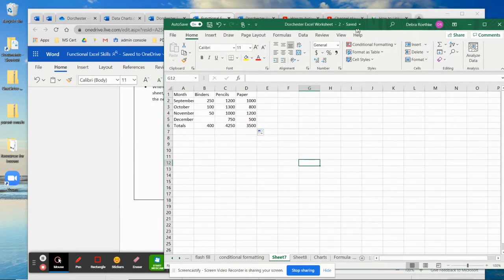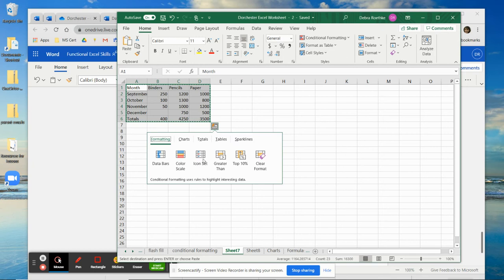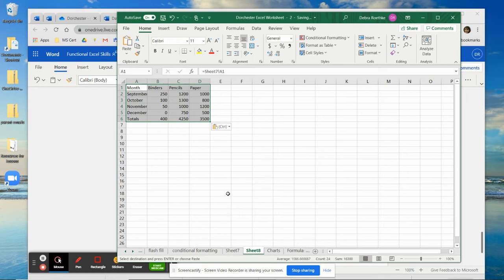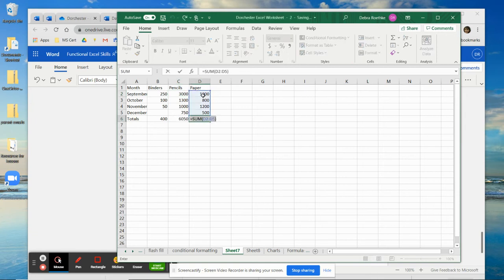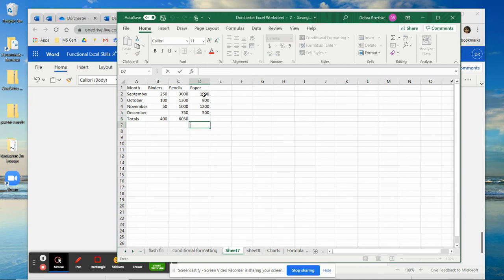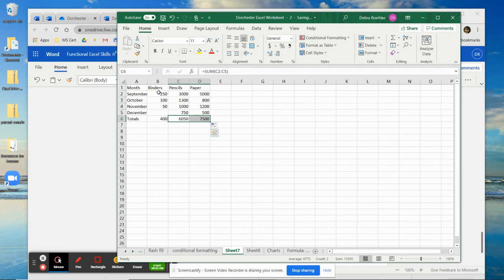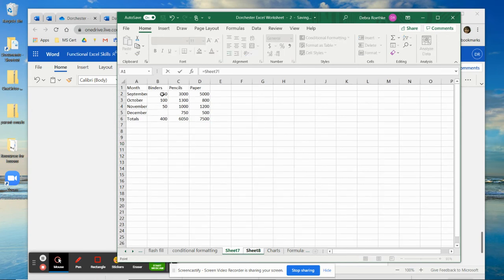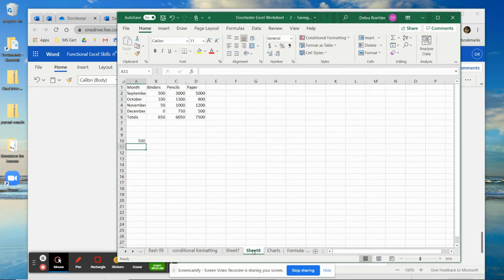Link cells Excel